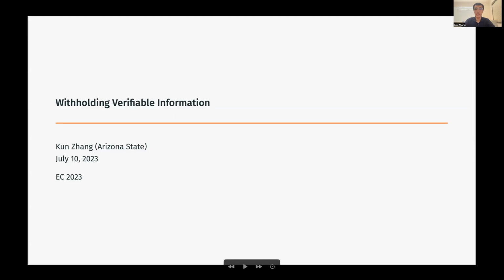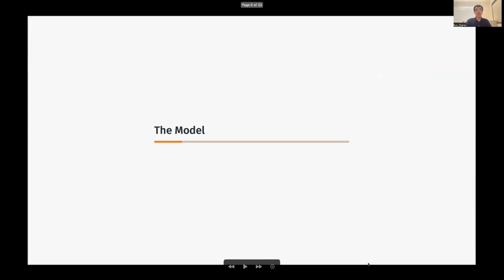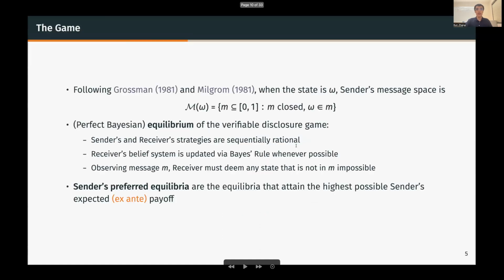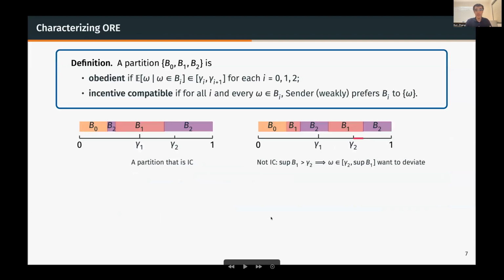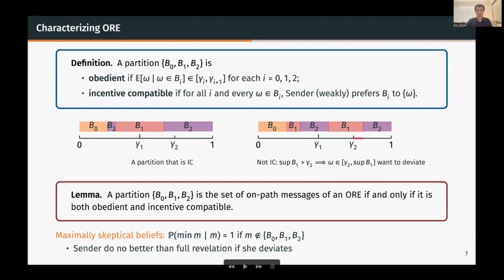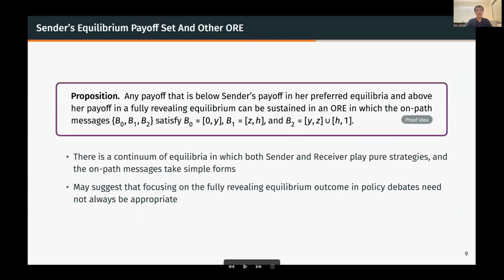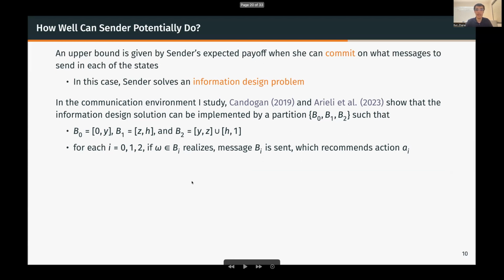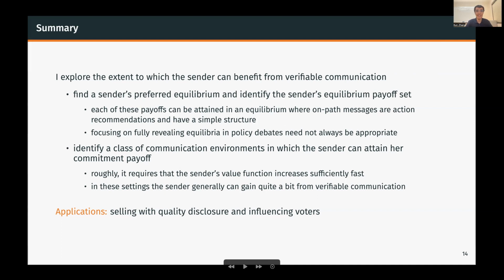EC'23: Withholding Verifiable Information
Title: Withholding Verifiable Information
Authors: Kun Zhang
Speaker: Kun Zhang
Session: C: Equilibria, learning, and dynamics in games